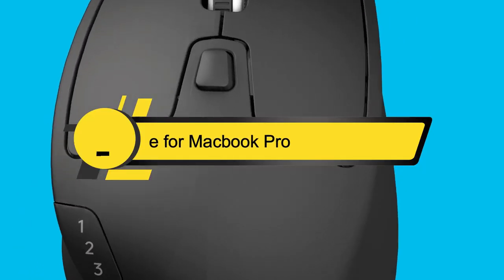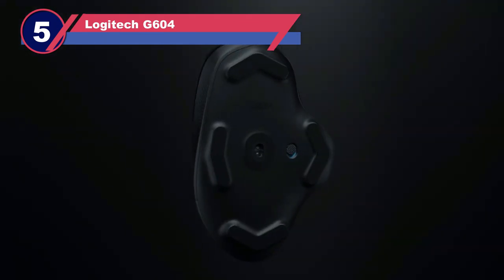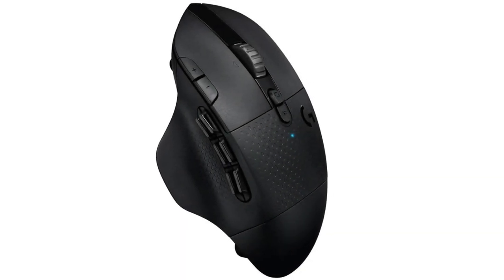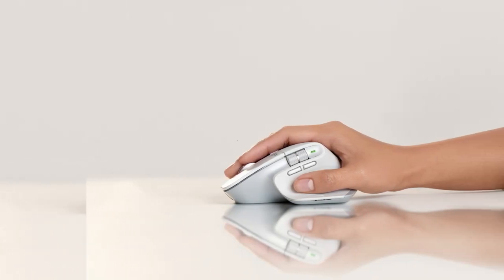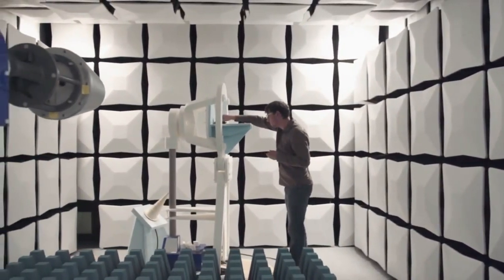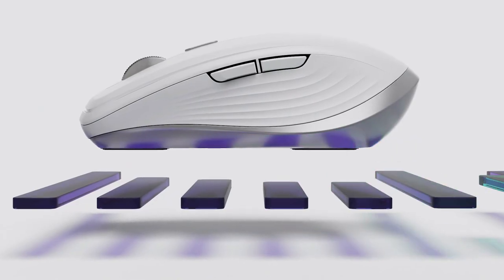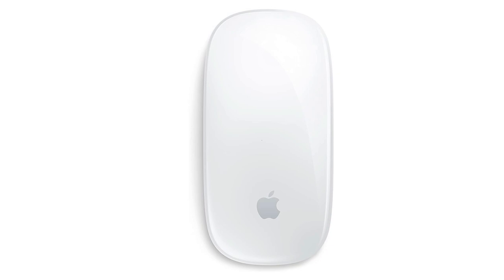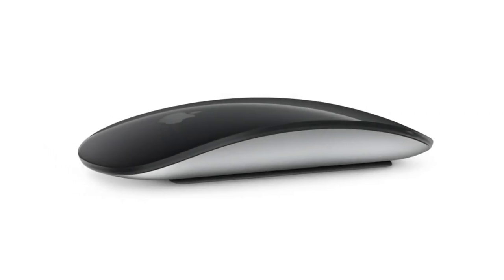Best Mouse for Macbook Pro of 2024 [Updated]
Are you thinking of buying the Best Mouse for Macbook Pro? Then the video will let you know what is the Best Mouse for Macbook Pro on the market right now.

Top 5 Best Mouse for Macbook Pro

Initially, they have worked with tons of traditional  Best Cheap Mouse for Macbook Pro. However, finally, they narrow down the list with the five top-notch products by considering the design, features, usability, and overall performance.

To provide you the Best Budget Mouse for Macbook Pro, our team never forgets to check the record of the manufactures. That’s how we have chosen the Best Mouse for Macbook Pro that you can rely on. Let’s dive into the video reviews to get your best desire products.